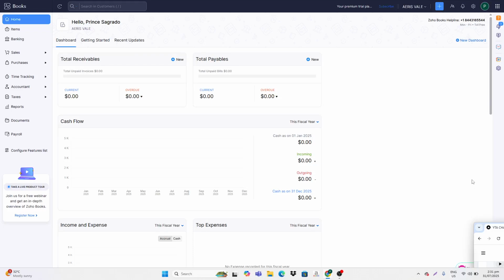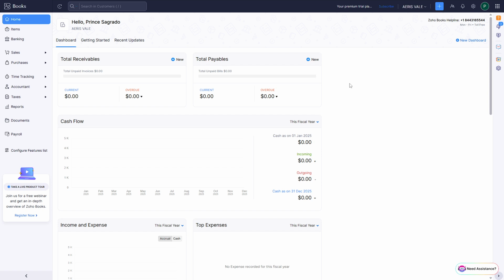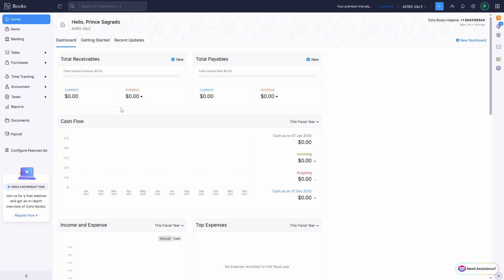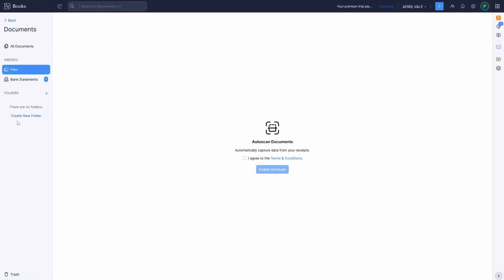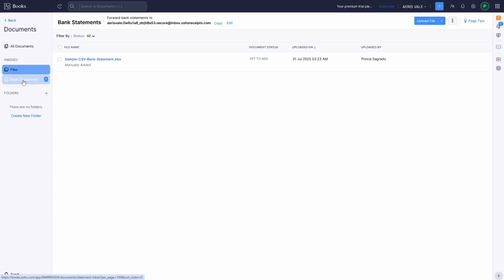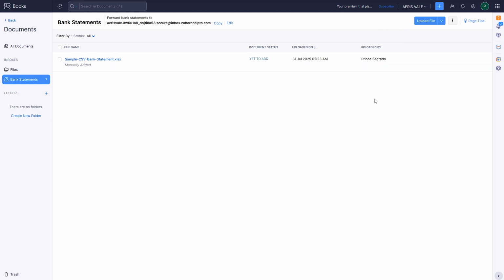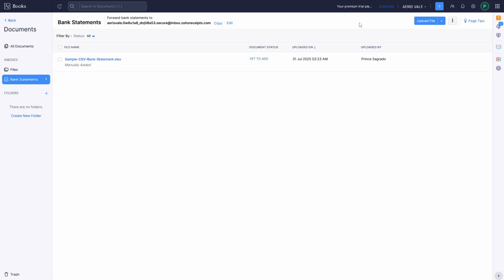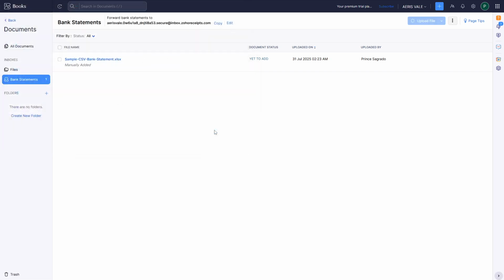How To Upload Bank Statement in Zoho Books (Full 2025 Guide)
🏦 How to Upload a Bank Statement in Zoho Books | Full 2025 Guide
Want to simplify bank reconciliation in Zoho Books? In this full 2025 tutorial, I’ll show you how to upload your bank statement manually and get your transactions synced — quickly and accurately.

✅ What You’ll Learn:

How to upload bank statements in CSV, PDF, or Excel format

Mapping columns correctly for smooth import

Reviewing and matching transactions

Fixing common import errors

Tips for faster reconciliation

📂 Whether your bank doesn’t support direct feeds or you prefer manual uploads, this guide walks you through every step.

In this tutorial, learn the step by step process to upload your bank statement in Zoho Books. Following the 2020 Fee for All Zoom 25 guide, this is a quick tutorial to help you get proficient. Let's jump right in!